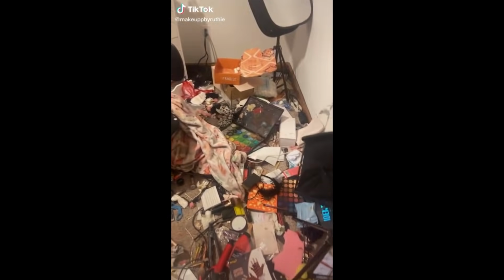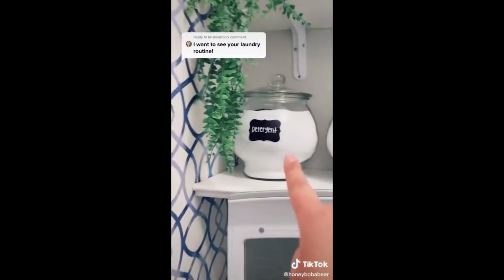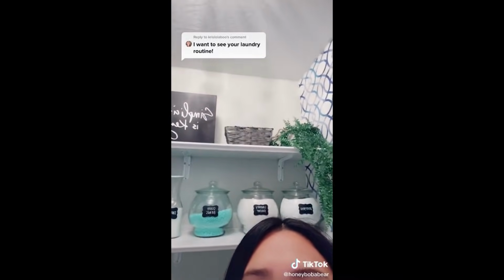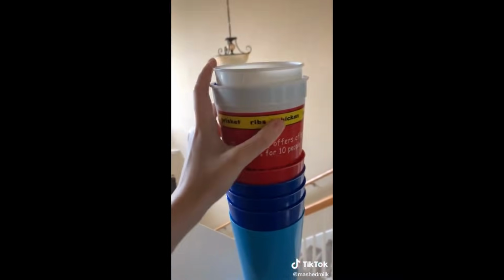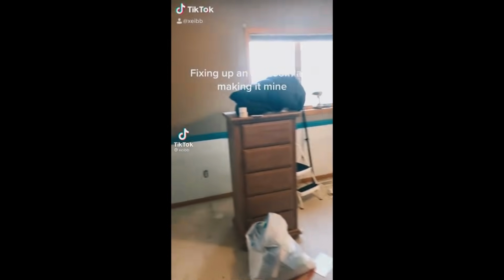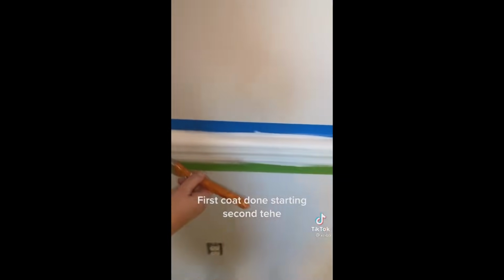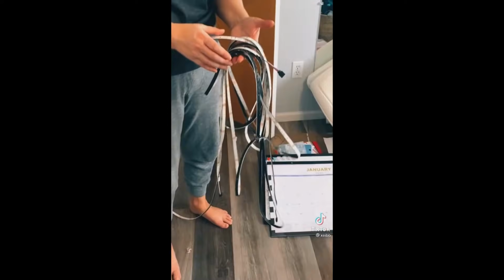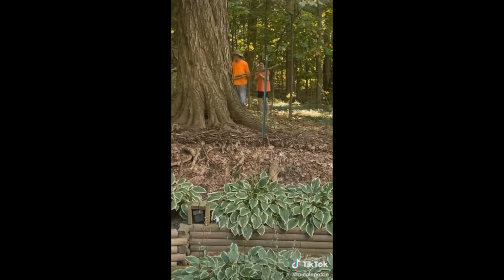Cleaning and Organizing 🧽🚿 | Part 13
Its been so long since i uploaded a vid 😉🧼🧺.
There is no need to strike me as I can sort the issue out quickly.